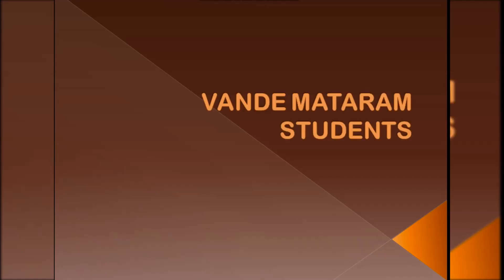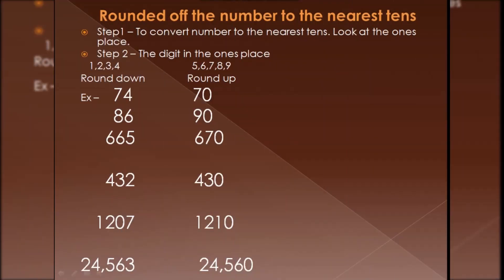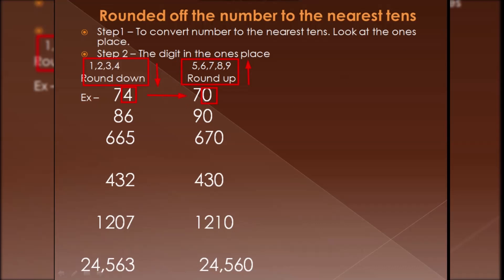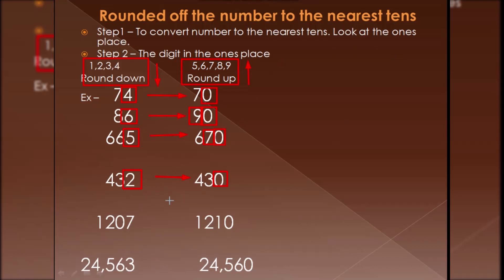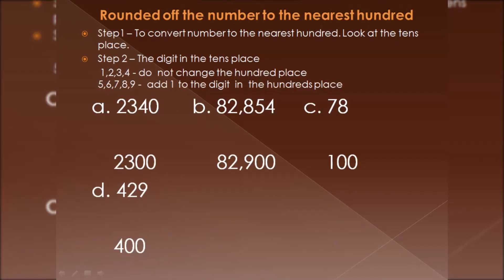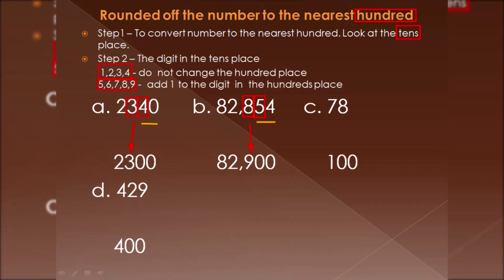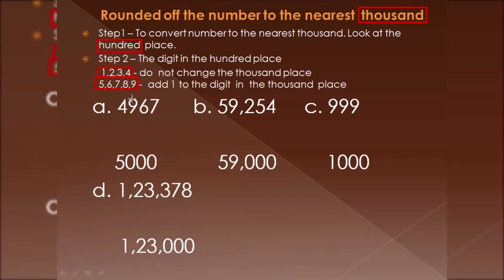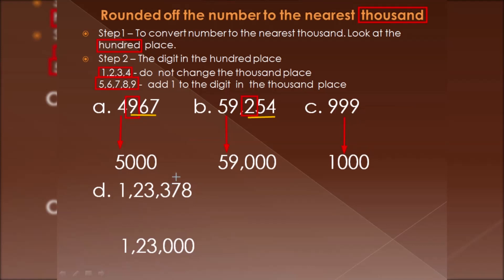Rounding Numbers nearest to 10,100,1000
Subject- Maths